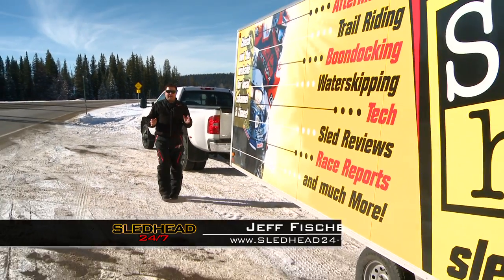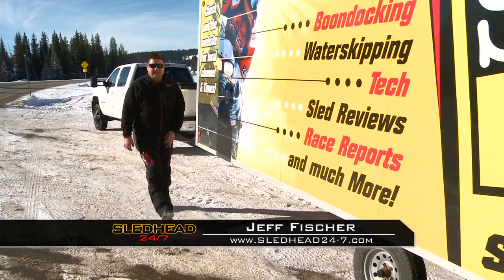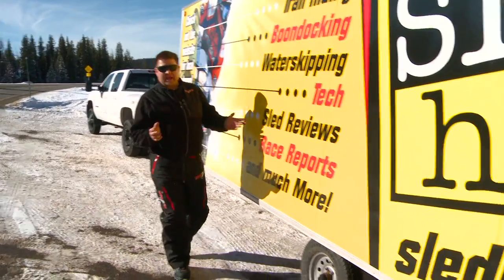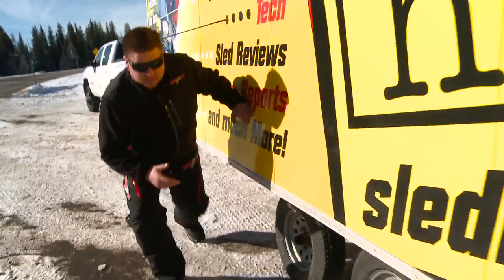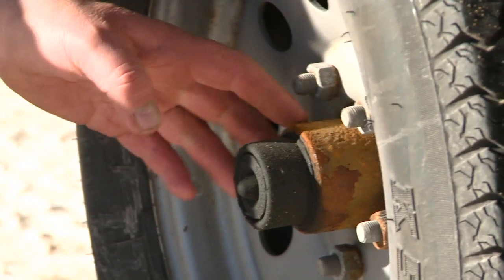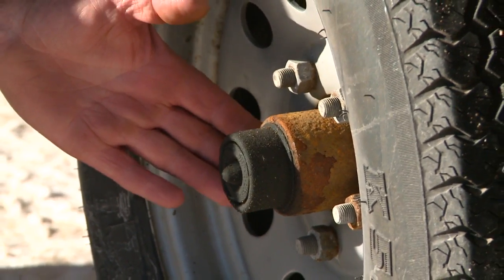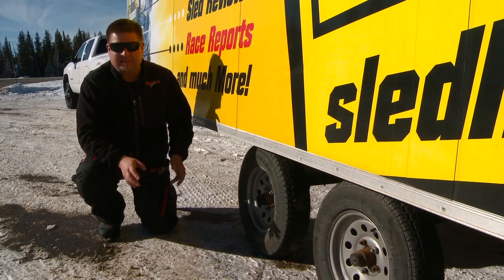Newmans Tech Tip on Bearing Heat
This week's Newman's Tech Tip addresses bearing heat.  Jeff Fischer shows you an easy way to check your wheel bearings for premature wear.  Check your bearings before you hit the road so you don't have a blow-out.   That's Today's Newman's Tech Tip.